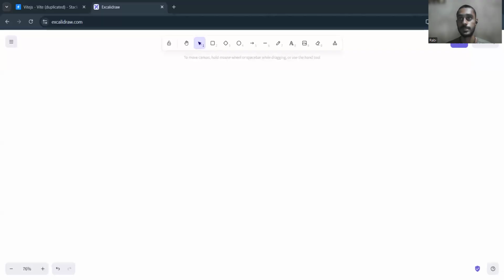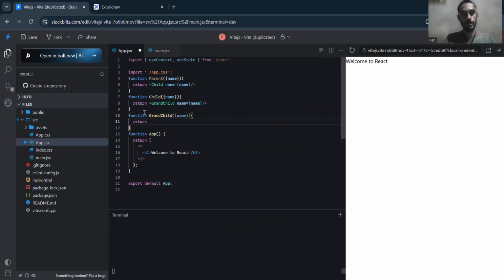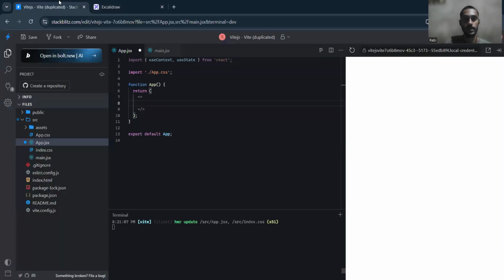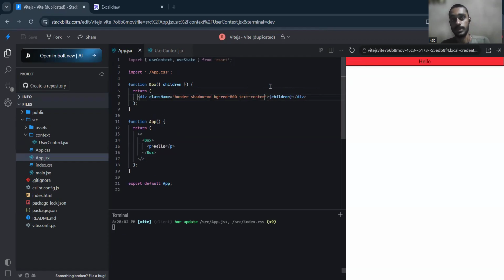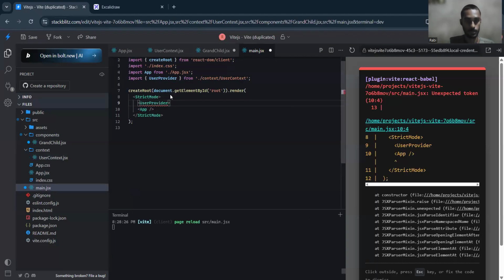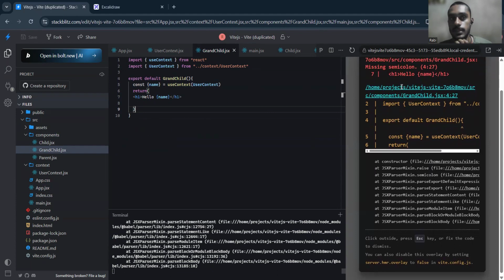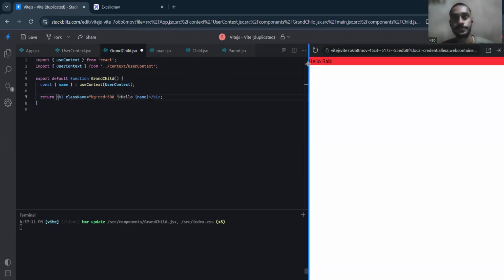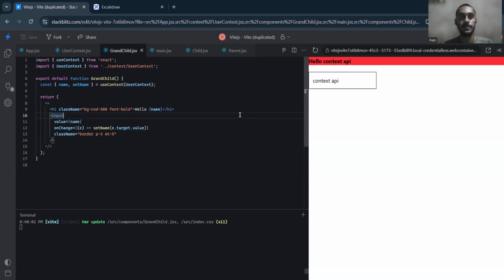React Context for Beginners – Stop Passing Props Forever! | Rabi Codes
👋 Hey React beginners! Ever felt stuck passing props all over your components? That’s called Prop Drilling, and it can get messy fast. Don’t worry — you’re not alone!

In this beginner-friendly tutorial, I’ll walk you through how to use the React Context API to clean up your code, reduce prop clutter, and make your app easier to scale and maintain.

Whether you're just starting out or looking to level up your React skills, this video will give you the confidence to manage shared state without the headaches.

🎯 Topics Covered:

✅ What is Prop Drilling?
✅ A real-world example you’ll relate to
✅ How to set up and use the React Context API step-by-step
✅ The pros and cons of Context
✅ When to use Context — and when not to
✅ Bonus: Common mistakes to avoid

🎓 By the end, you’ll be able to simplify your component tree and write cleaner, more maintainable React code.

👍 Like the video if it helps, and